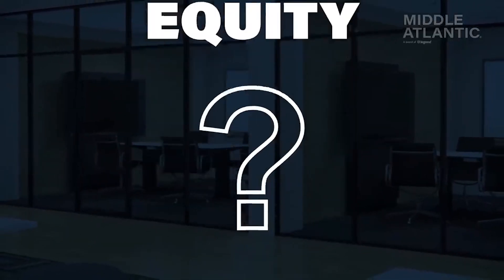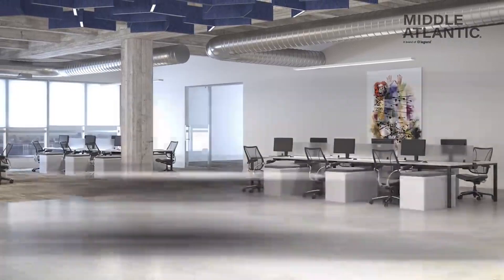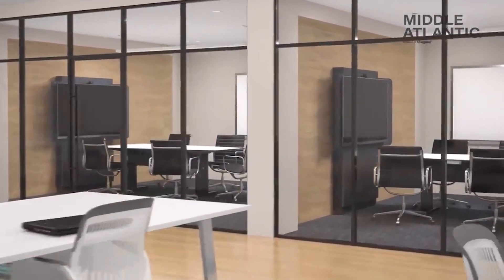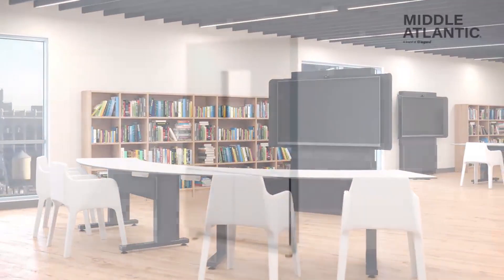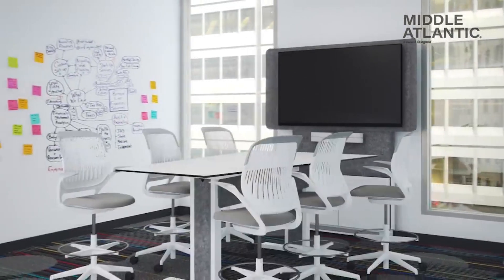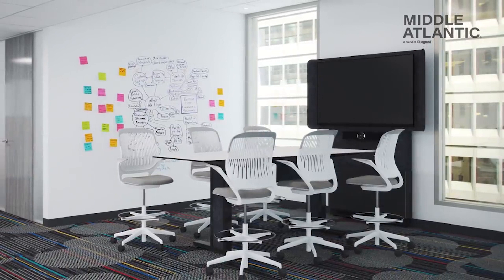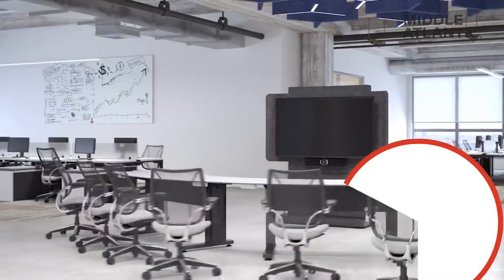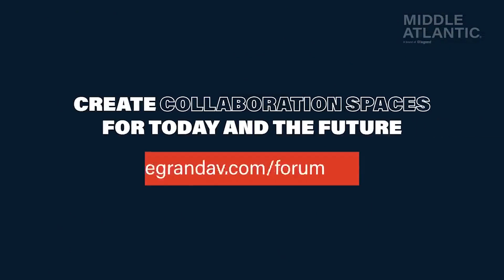Achieve Meeting Equity with Forum™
What is Meeting Equity? Most simply, it's ensuring participants have the same meeting experience whether they are remote or in-person. The Forum™ Collaboration Suite from Middle Atlantic was designed to solve the challenges of providing meeting equity.